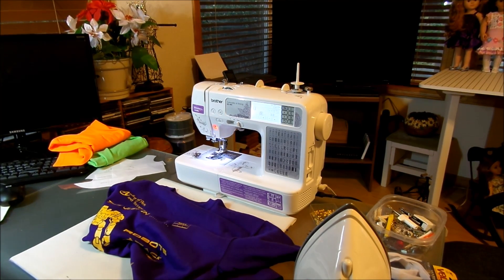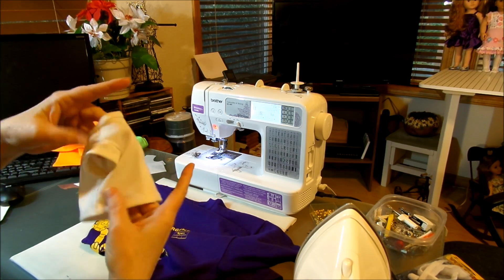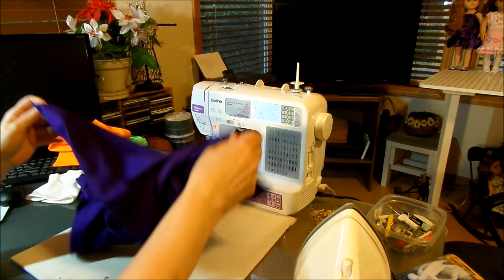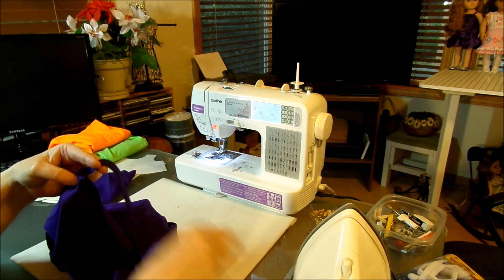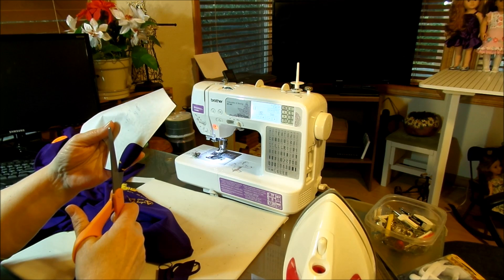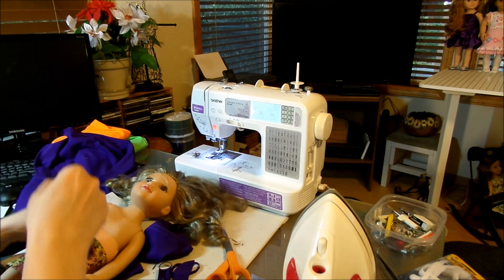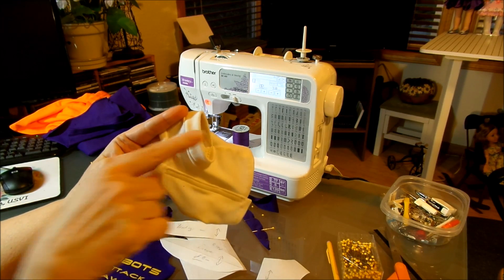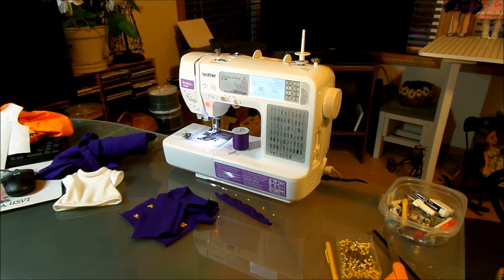A Variation on a Doll T-Shirt Pt. 2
Using thrift store t-shirts to make doll outfits.